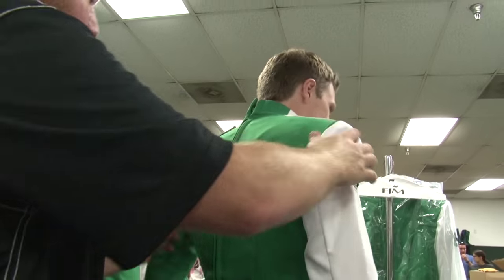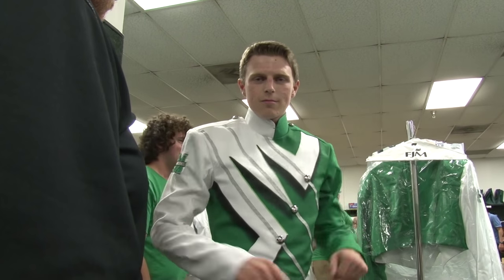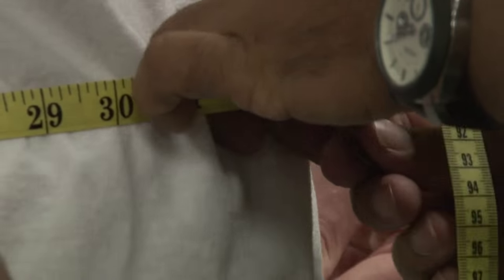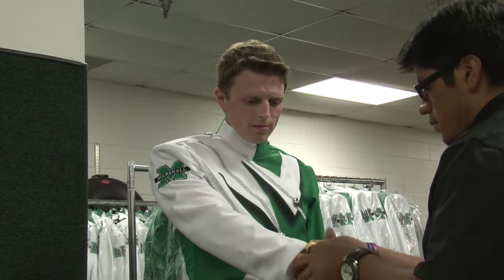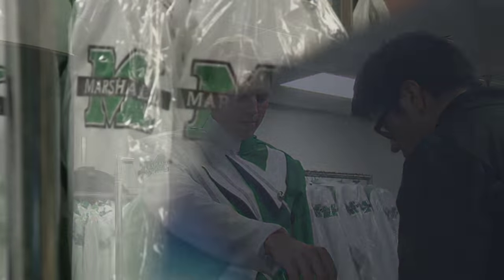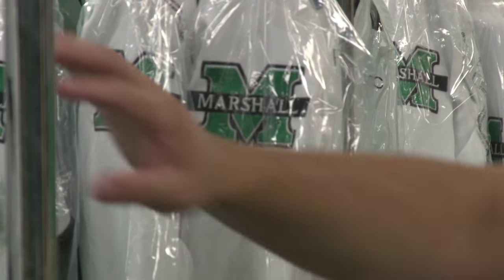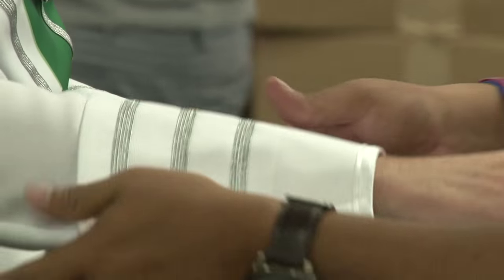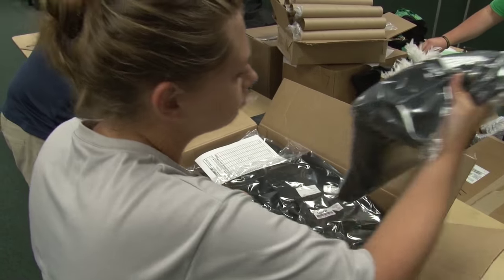A New Look For The Marching Thunder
Members of the Marshall University Marching Thunder are excited about the arrival of new kelly green uniforms.

Director of Athletic Bands, Dr. Adam Dalton worked with some of the best designers in the country to come up with a fresh, unique look for Marshall University. The Marching Thunder will debut the new uniforms at the season opener on Sunday, Sept. 6 when the Thundering Herd takes on Perdue at Joan C. Edwards Stadium.

The previous uniforms were 11 years old and were quickly becoming unwearable. They were are also hunter green which is no longer the official color of Marshall University.